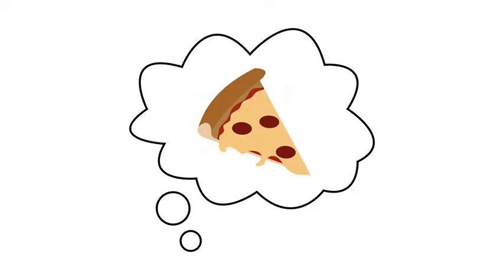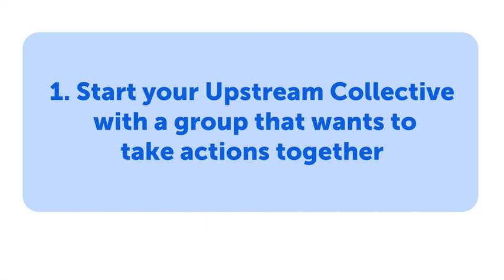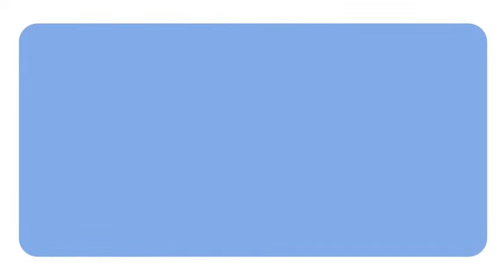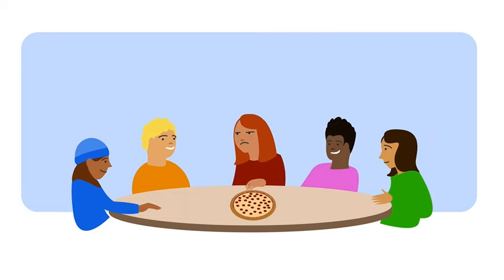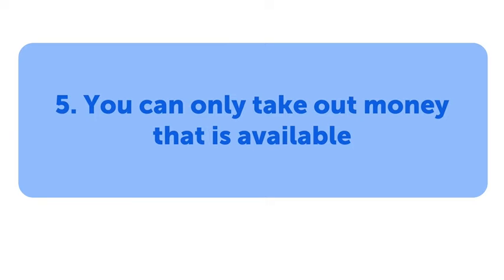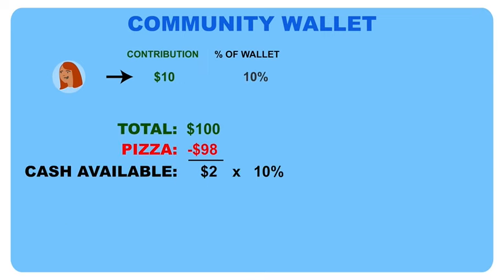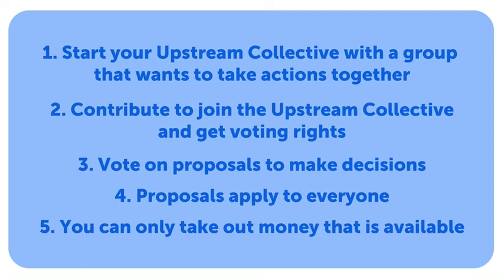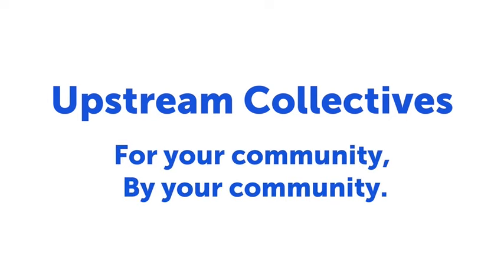Introducing Upstream Collectives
Introducing our newest product, Upstream Collectives. The best way to collectively empower your community. Learn more about how it works!